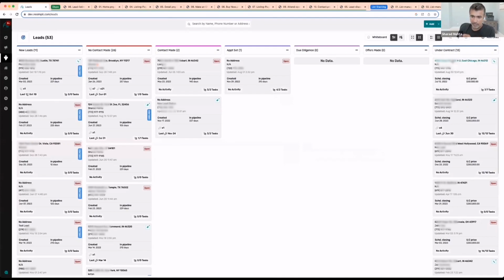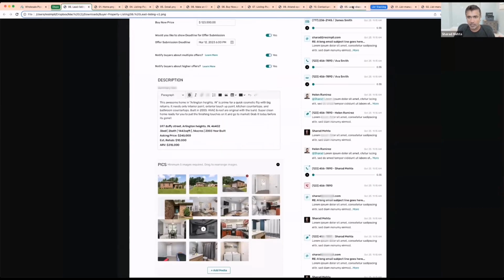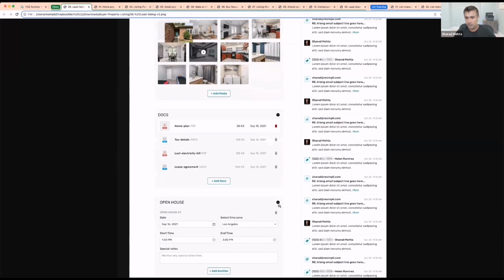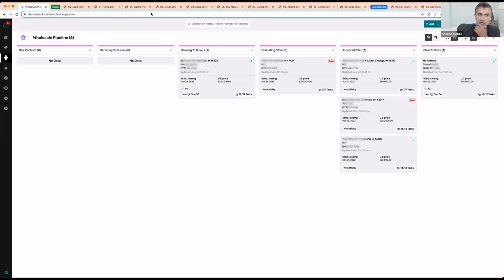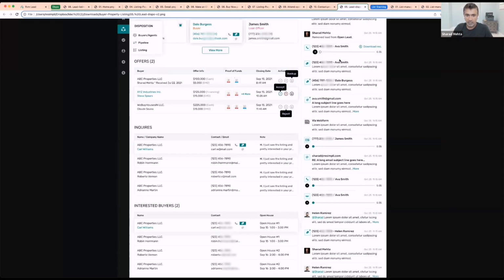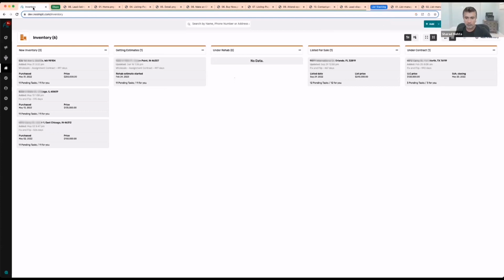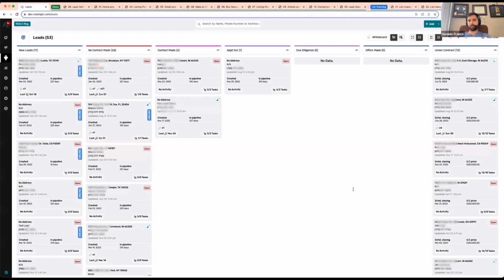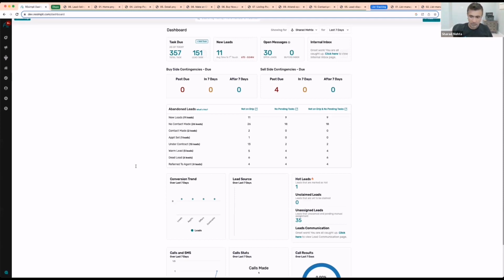Dispo Management and List Stacking Preview | REsimpli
In this video Sharad , introduces the upcoming updates of REsimpli platform in Dispo Management and List Stacking. It focuses on new features for creating and managing property listings, including various transaction types like Novation and wholesale deals. The update allows users to detail listings with comprehensive property information, set minimum offers, and manage buyer interactions and offers more efficiently. Sharan also discusses potential MLS integration, company expansion, and enhanced customer support.